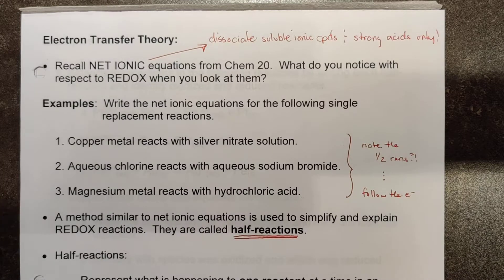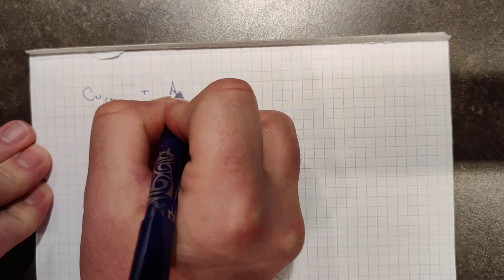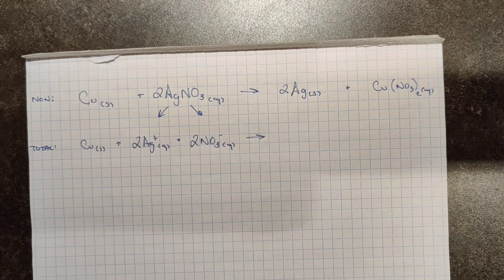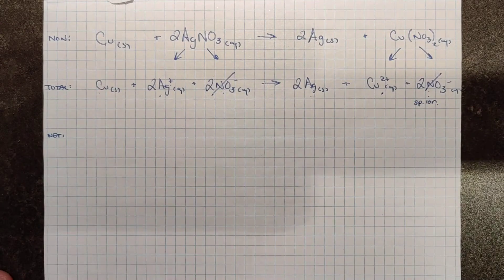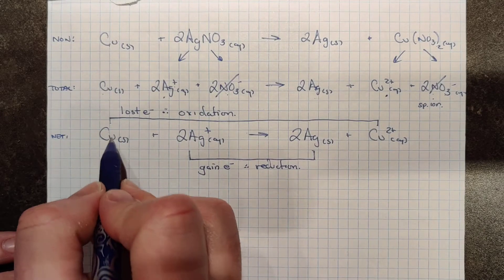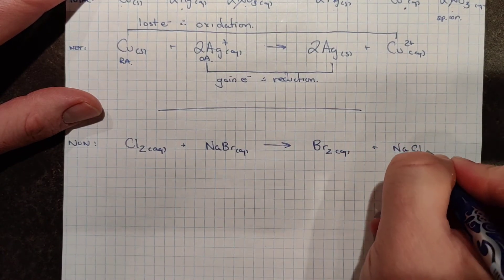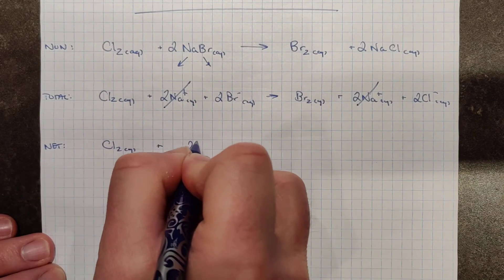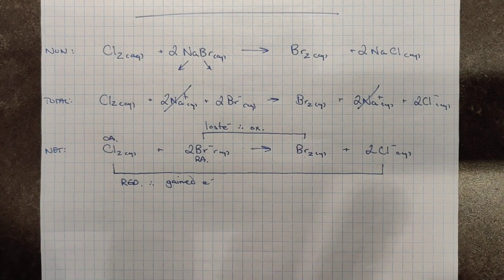Chapter 13.1 Lesson 2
Oxidation and Reduction,  Oxidizing and Reducing Agents, Electron Transfer Theory and Half-Reactions.